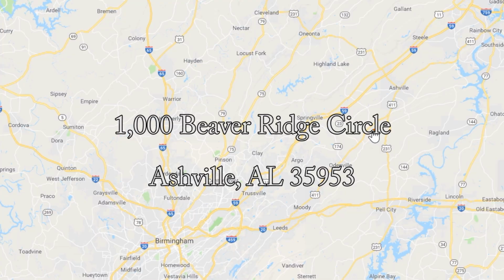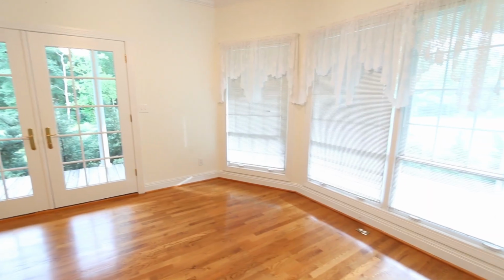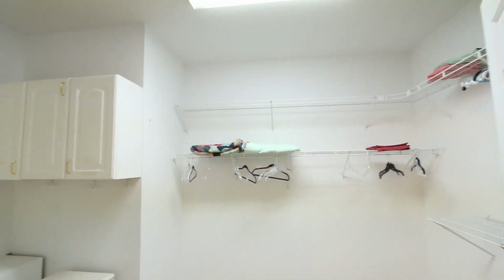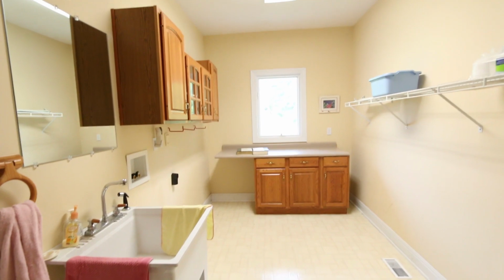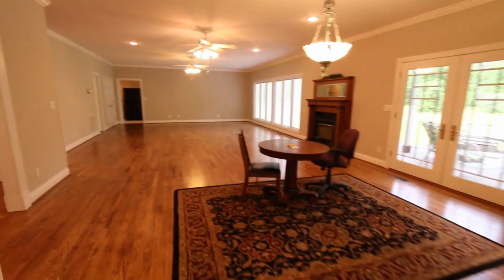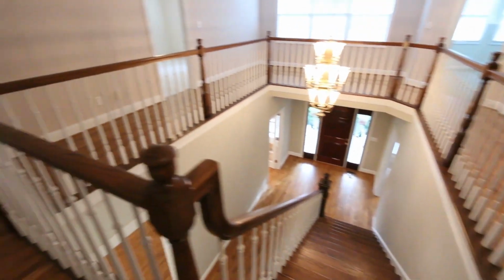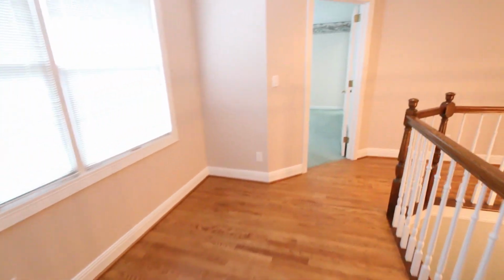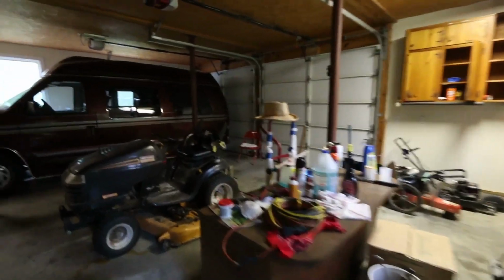Beautiful Private Huge Alabama Home For Sale on (19 Acres) in Ashville, AL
Top 10 Things I like best:

1. It's ... Huge!! Lots of Room
2. Very Private... Plus more land could be purchased
3. More room to Expand for Movie Theatre
4. Potential for in-Law or Guest Apartment
5. Level acreage for gardening or farming
6. Built in middle of the property
7. Beautiful scenery and nice homes around it
8. Very little carpet
9. Modern Kitchen with Granite Countertops
10. Did i mention it's... private!!!

Beautiful Private Huge 4BR 2.5BA Alabama Home For Sale on 19 Acres. Over 4,000 sq ft of living space with master suite on main level and 3 ft access doors for handicap accessibility. Stop renting starting owning an affordable home in ashville alabama.